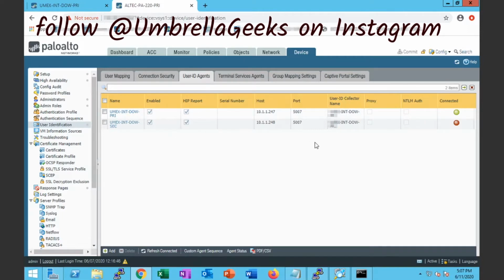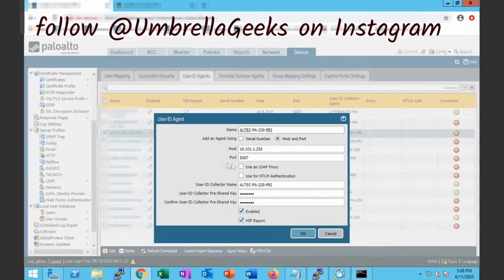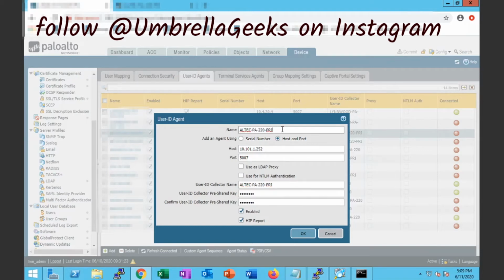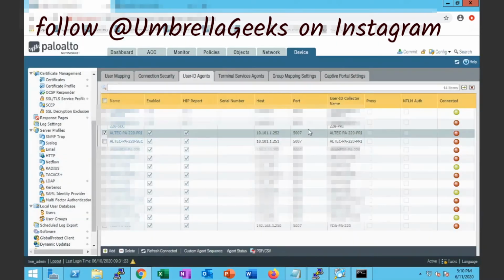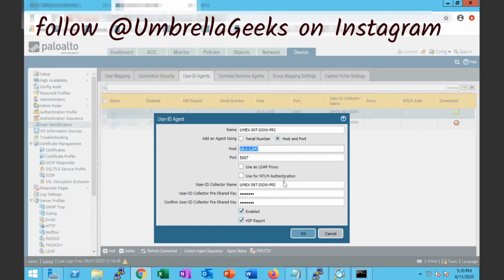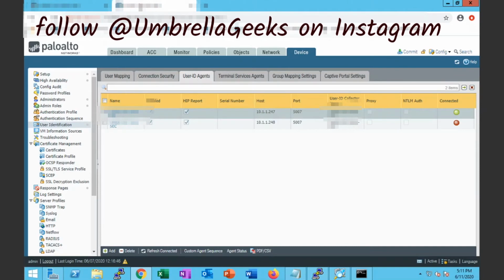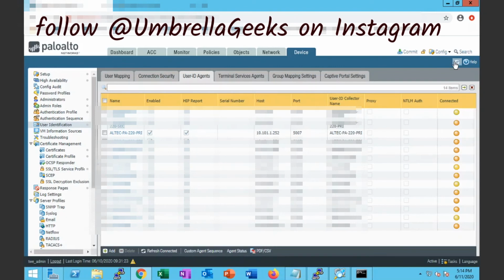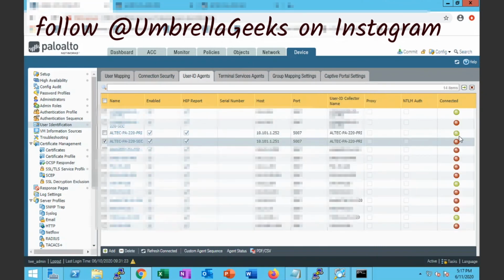PALO ALTO . USER ID CONFIGURATION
On this video , I explain what is USER-ID in Palo Alto Networks firewall.
For this model example. I do the configuration between 2 firewalls where one of them acts as the : main host collector.

Follow @UmbrellaGeeks for more content on Instagram